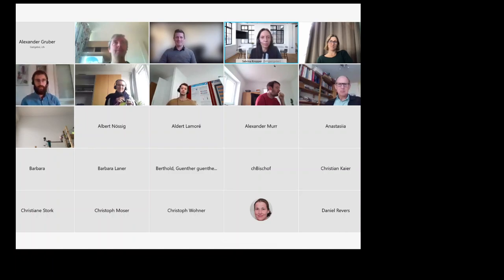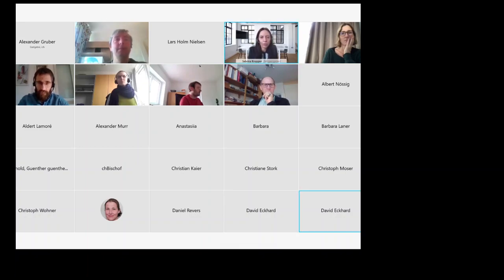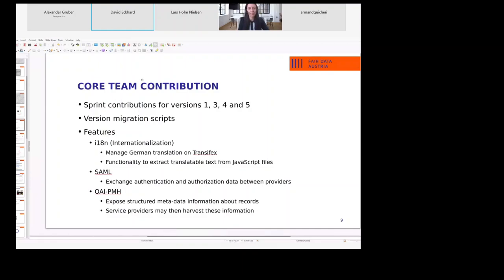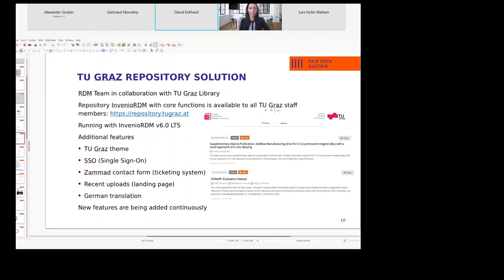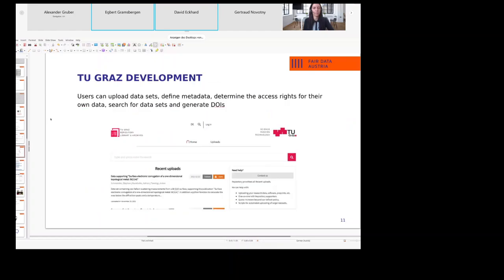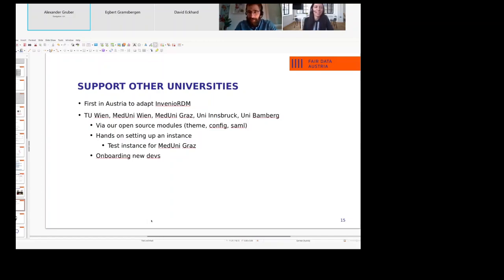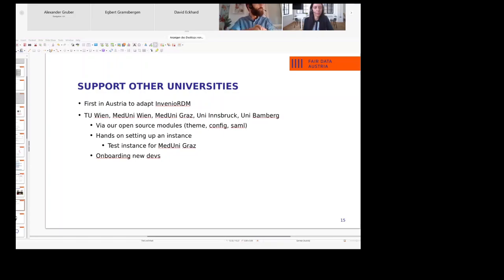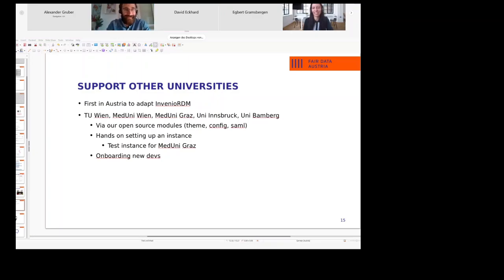Repository of the TU Graz part 2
Video recording of the third talk in the webinar "Repositories for Research Data (InvenioRDM)" that took place on November 18, 2021, 10 to 11.30, online, as part of the event series "Research Data Management in Austria".

InvenioRDM is a turn-key RDM repository platform based on Invenio Framework and Zenodo. It provides a wide range of features that ensure good research data practice and the implementation of the FAIR principles. Data stored in the repository is given a permanent address (D.O.I., digital object identifier), which makes it easier to find and access and increases its citability.

Description:
InvenioRDM is a dynamic open source project with a worldwide community coordinated by CERN. In this webinar you will receive information on the latest developments and future plans from the project management at CERN. Software developers, technical leads and repository managers from TU Graz, TU Vienna and University of Innsbruck report on the rollout at Austrian universities and provide practical experience with InvenioRDM.